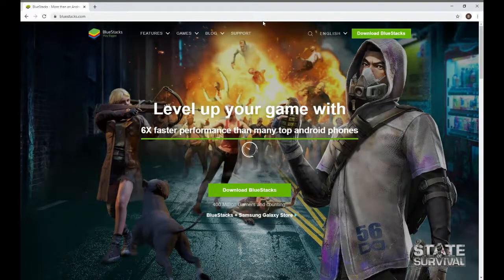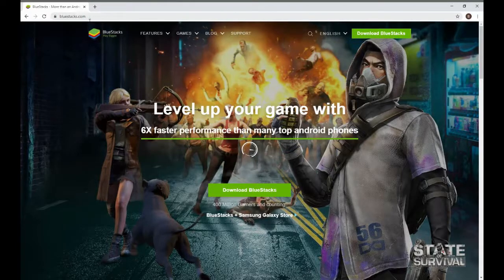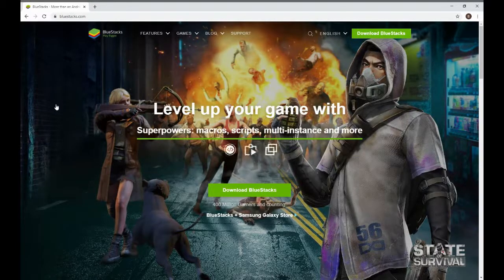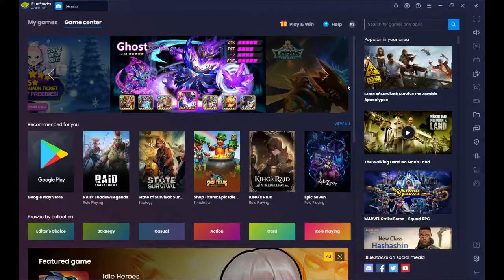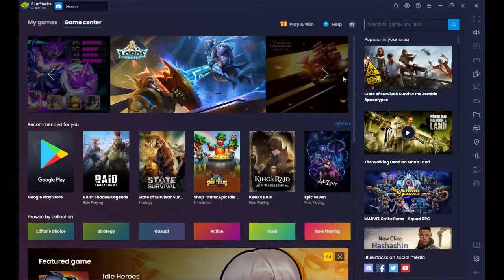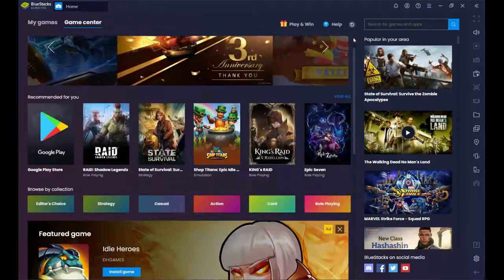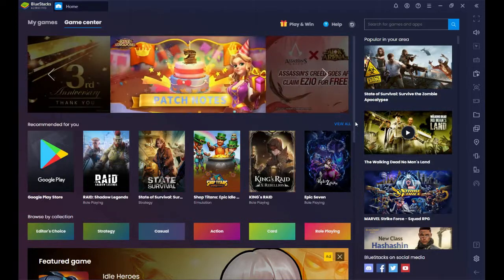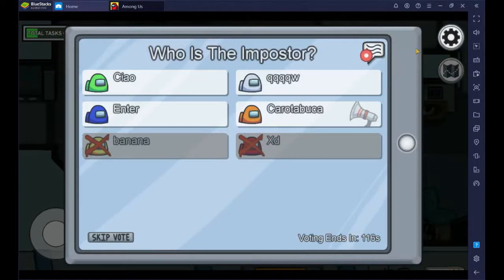How To Install "Among Us" For Free! (Legally)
Hi! A game has popped up that loads of people are talking about, and it is Among Us! Unfortunately, it is not free IN STEAM, but luckily there IS a way to download it 100% legally for FREE!